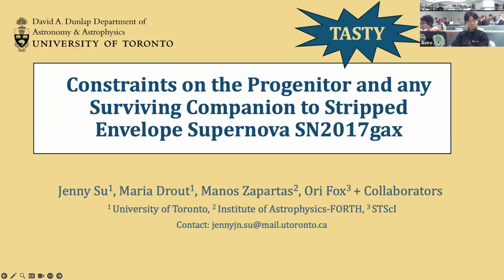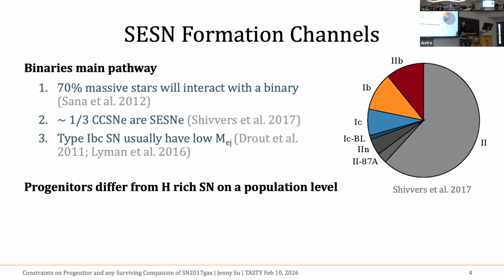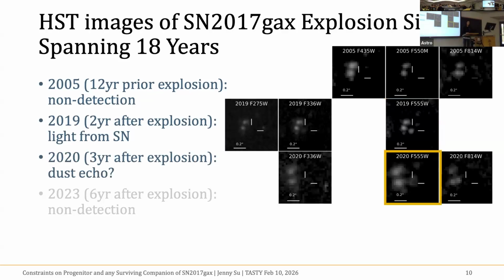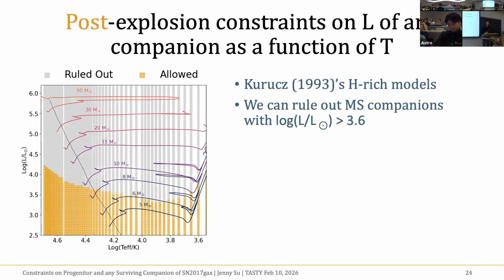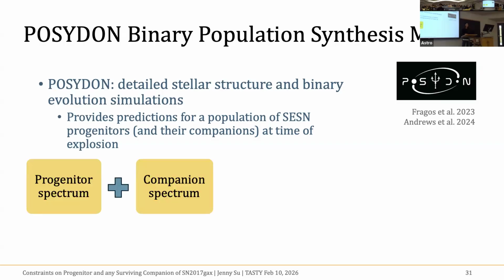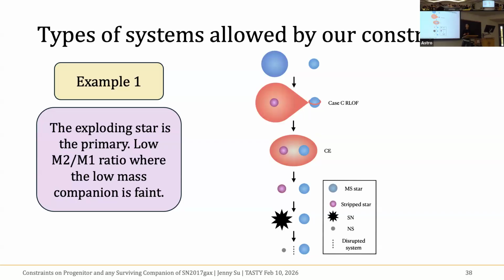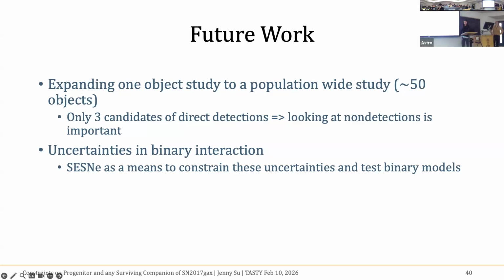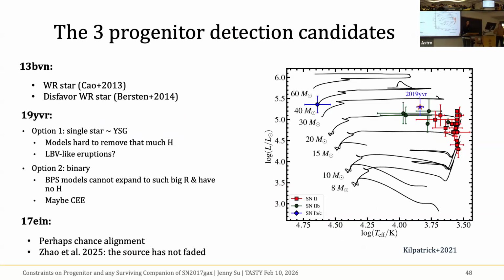TASTY: Progenitor and Companion Constraints of the Stripped-Envelope Supernova SN2017gax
Speaker: Jenny Su

Abstract:
Stripped-envelope supernovae (SESNe) originate from stars that have lost their hydrogen envelopes. The progenitor can be a single massive star (e.g. a Wolf-Rayet star) that had lost its envelope through stellar winds or a star that lost its envelope during binary interactions. It has been theorized that most SESNe are in binary systems, but direct observational constraints remain limited. In this talk, I will present a detailed analysis of Hubble Space Telescope (HST) images of the explosion site of SN2017gax, one of the few SESNe with deep pre- and post-explosion imaging. Applying spectral models, we placed constraints (e.g. on temperature and luminosity) on the progenitor using pre-explosion data. Likewise, with post-explosion data, we placed constraints on any surviving companion. Using binary population synthesis models, I will discuss possible evolutionary histories of the SN2017gax system with our current constraints. These results provide new insights into the binary evolution pathways of SESNe.